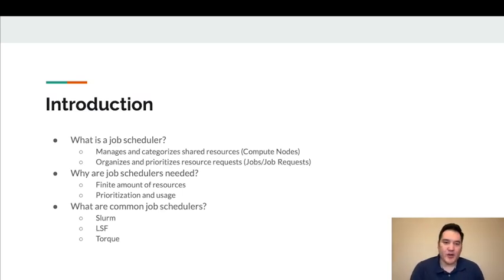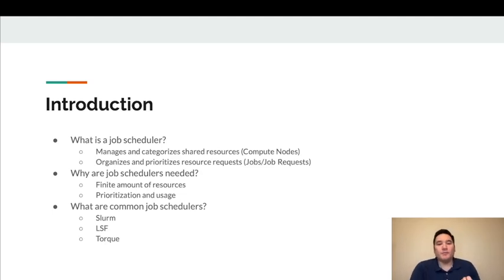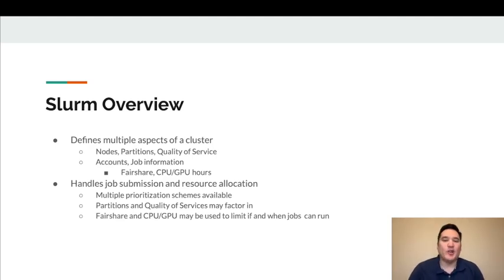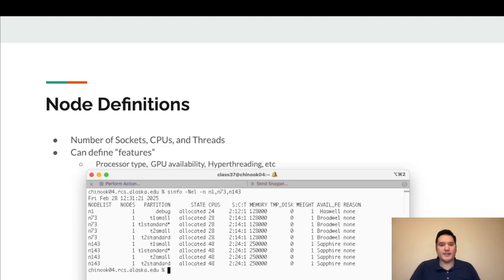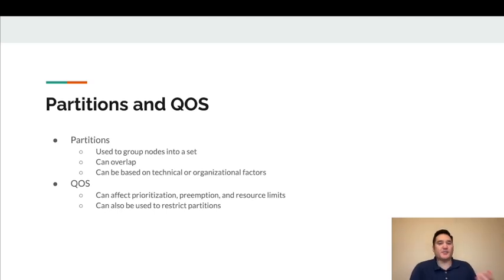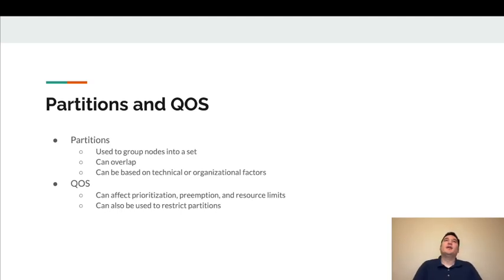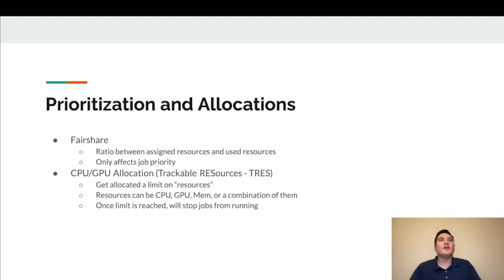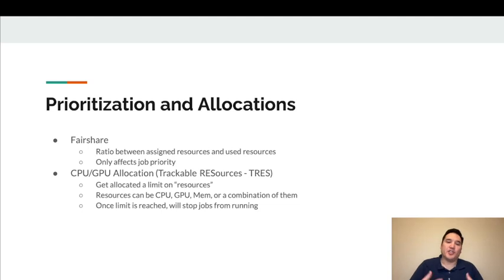Lesson 2 Job Scheduler